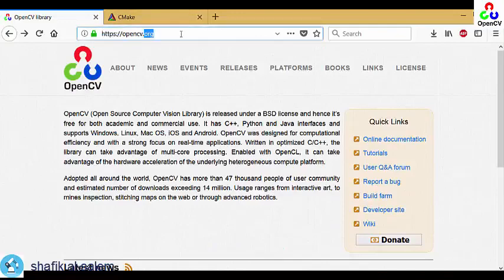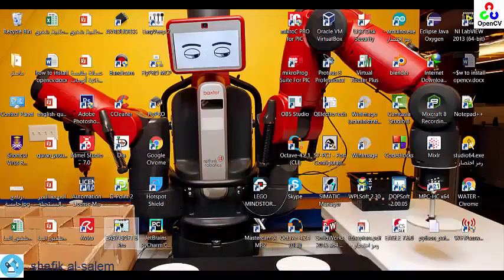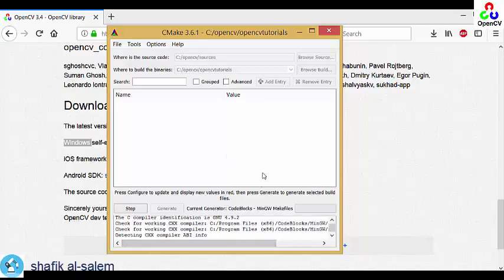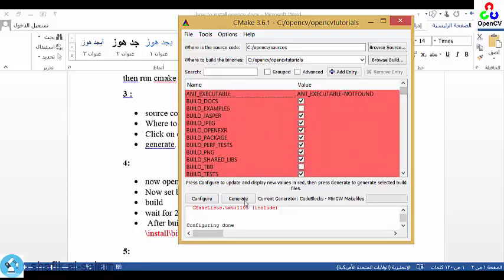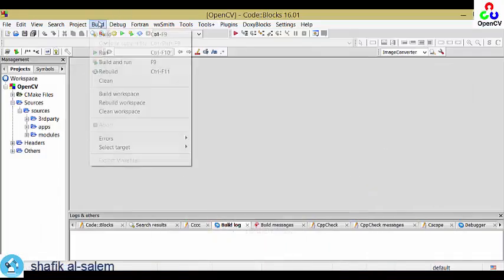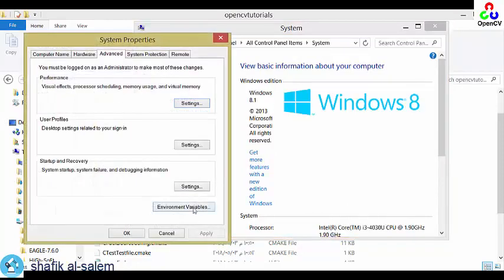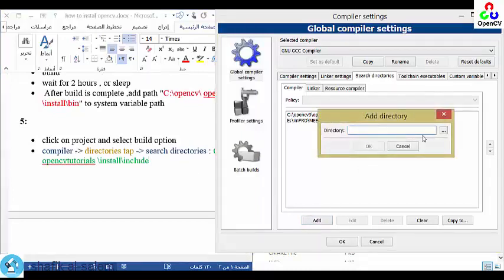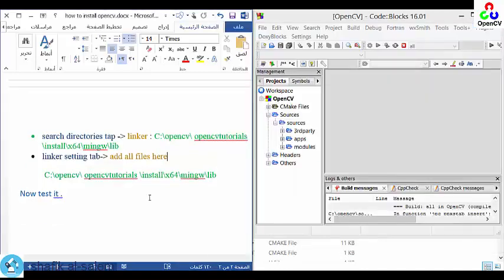Finally Solved Install OpenCV on windows and Configure it in your IDE.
install opencv on windows and configure it with codeBlocks using Cmake .
I spent 3 days trying to run my first opencv code (c++)
I hope this tutorial can save your time .
please if u have any problem write it in the comments .
the steps :
1 : Install Opencv
install it in
 C:\opencv
2 : Install Cmake
install it here  C:\cmake
then run cmake
3 :
• source code to "C:/opencv/sources"
• Where to build binaries folder "C:/opencv/opencvtutorials"
• Click on configure, select "Codeblocks - MinGw Makefiles"
• generate.
4:
• now open the codeblocks
• Now set build target from option in the toolbar .
• build
• wait for 2 hours , or sleep
•  After build is complete ,add path "C:\opencv\ opencvtutorials \install\bin" to system variable path
5:
• click on project and select build option
• compiler --} directories tap -} search directories : C:\opencv\ opencvtutorials \install\include
• search directories tap -} linker : C:\opencv\ opencvtutorials \install\x64\mingw\lib
• linker setting tab-} add all files here
 C:\opencv\ opencvtutorials \install\x64\mingw\lib
Now test it .